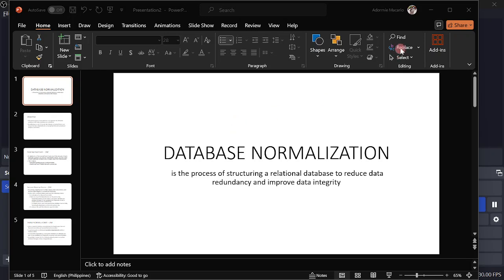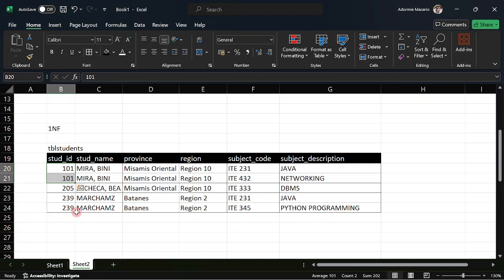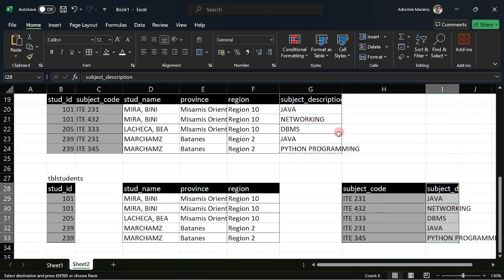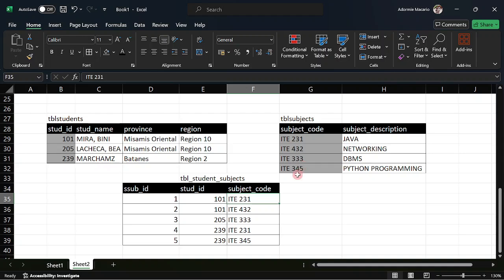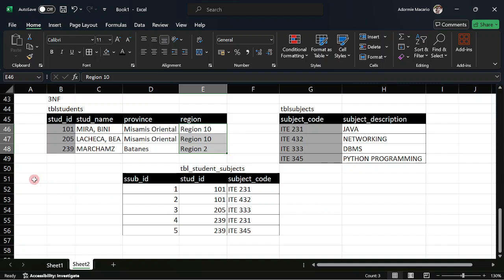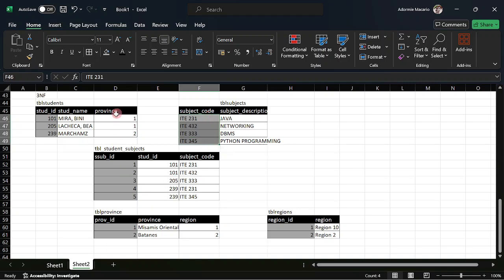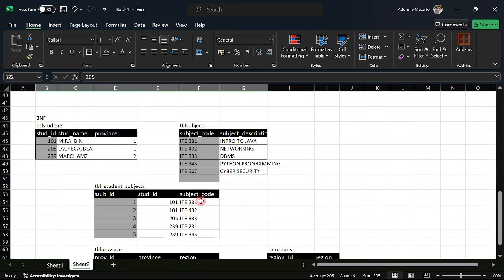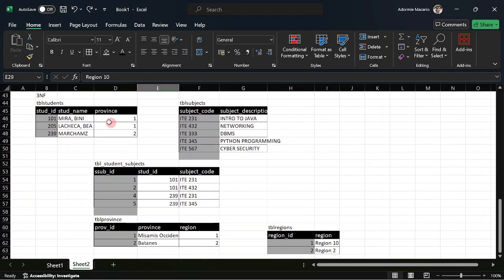DATABASE NORMALIZATION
Database normalization basics

is the process of structuring a relational database to reduce data redundancy and improve data integrity

The primary goal of normalization is to organize the attributes (columns) and tables (relations) in a database.
By adhering to a set of formal rules (known as normal forms), we ensure that data dependencies are properly enforced by database integrity constraints.

First normal form example 1nf
second normal form example 2nf
third normal form example 3nf
dbms